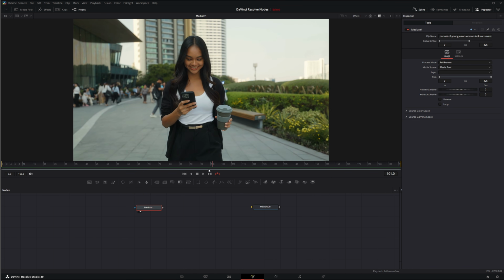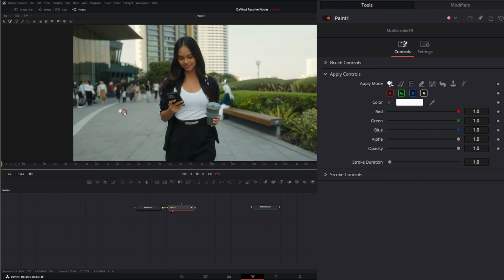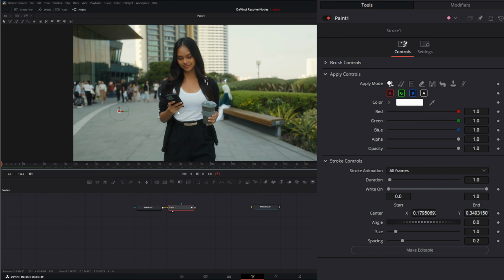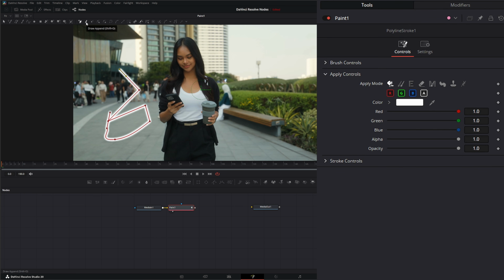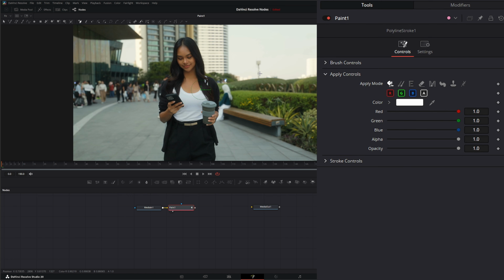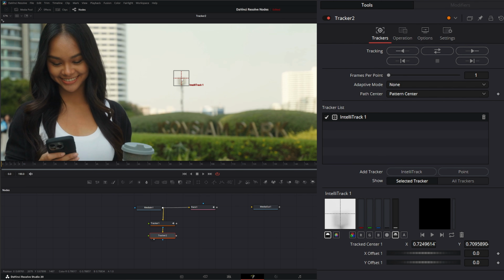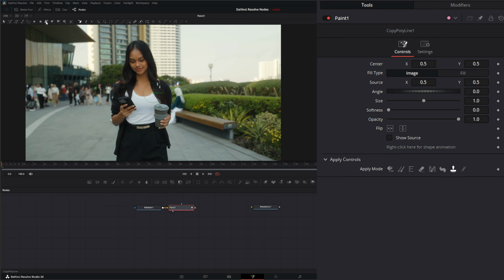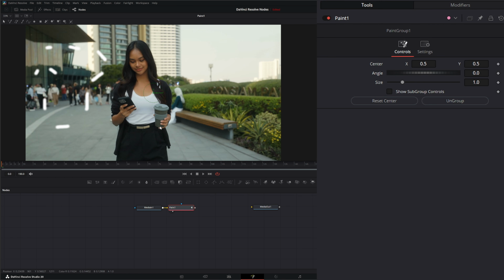DaVinci Resolve 20 Fusion Paint Node - Part 1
Daily node breakdown of DaVinci Resolve 20 Fusion nodes. In today's node we cover Part 1 of the Paint Node.